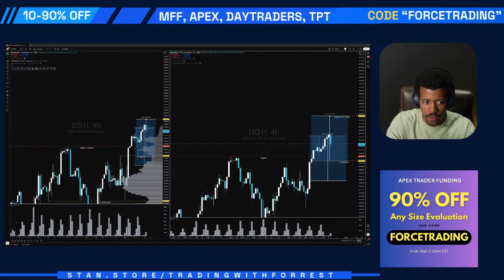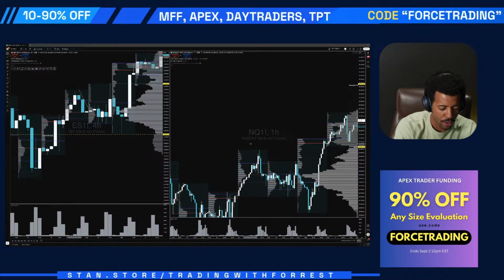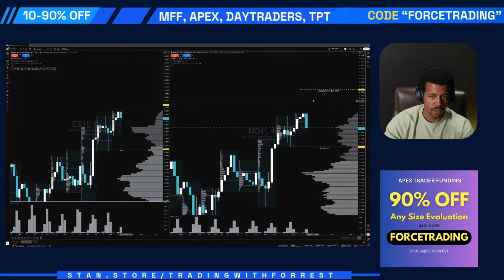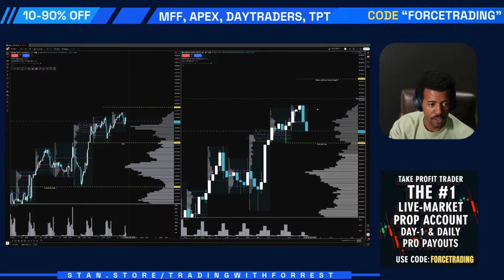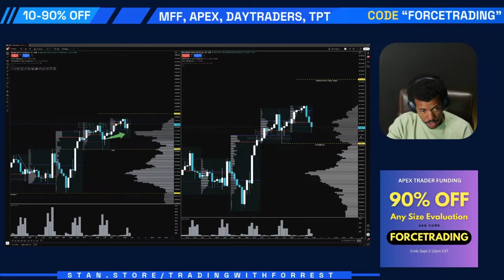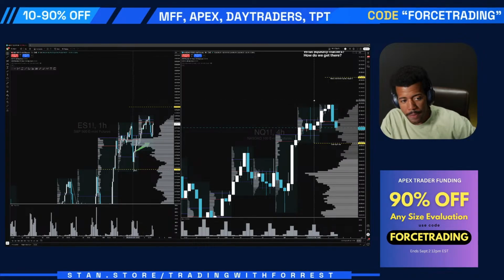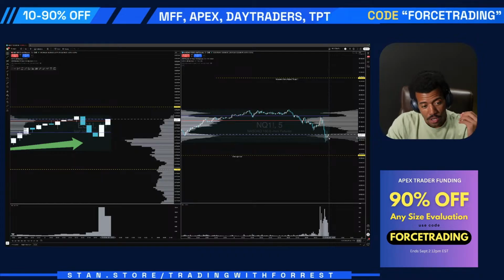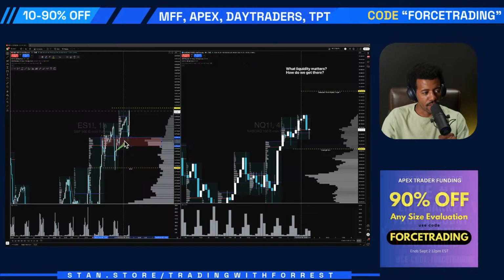[Live] HACKED 7 Figure Trading + MFF/APEX Giveaway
✅ Use code ‘FORCETRADING’ for the BEST deal on My Funded futures.